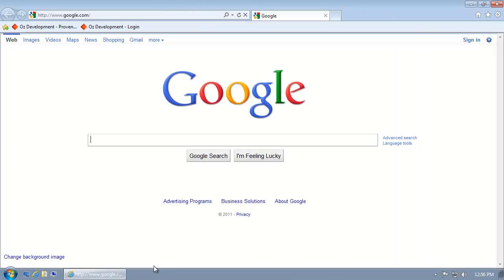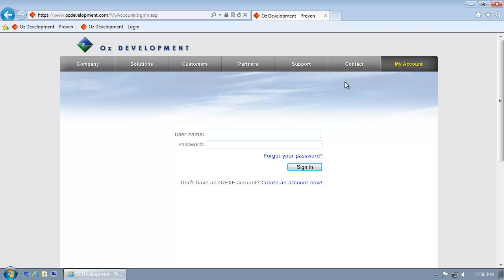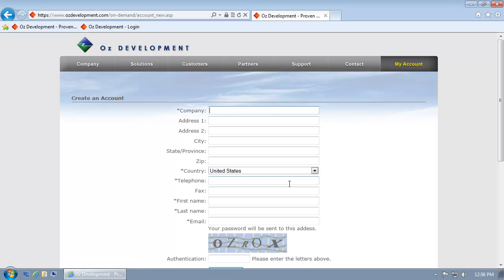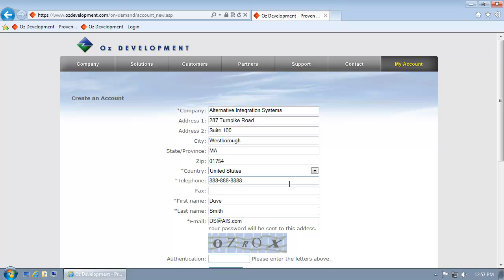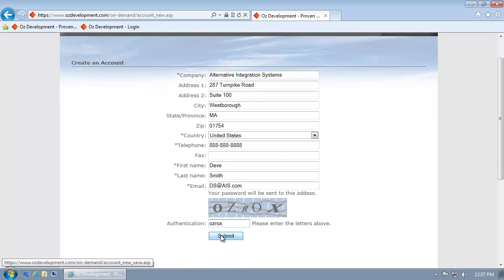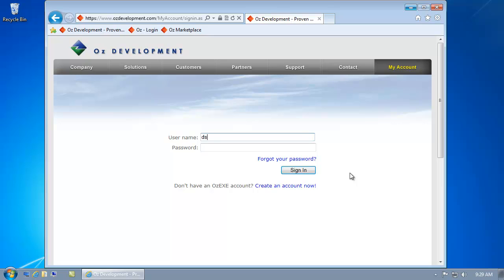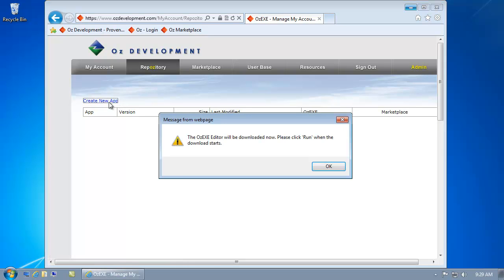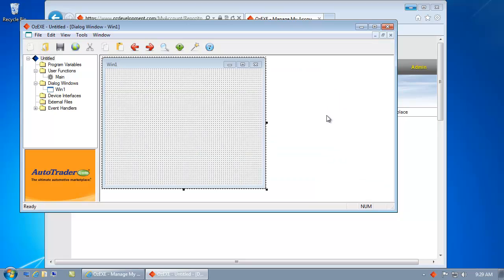OzEXE - How to Create an Oz Account - Demo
This video will quickly and easily teach you how to create an OzEXE account.